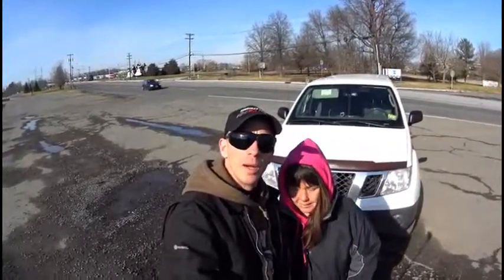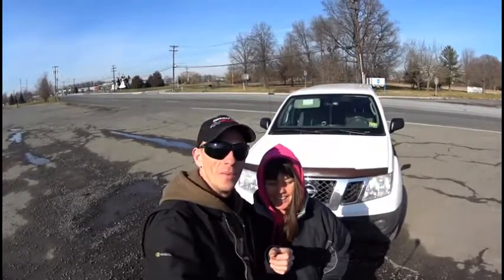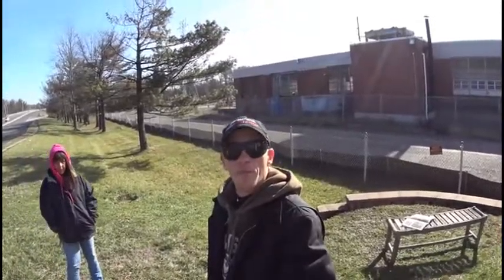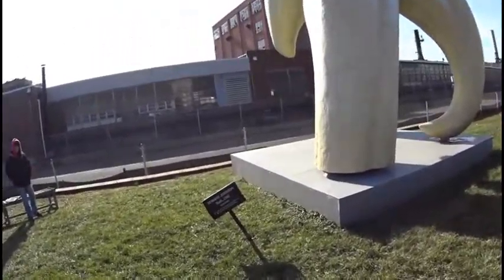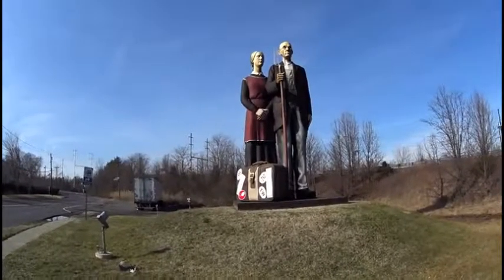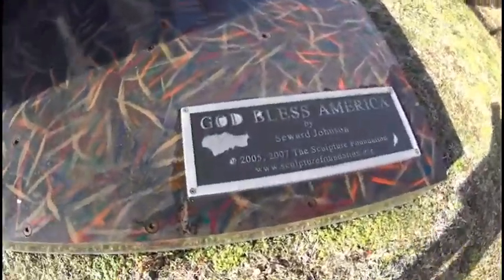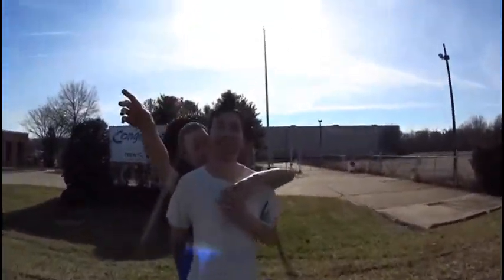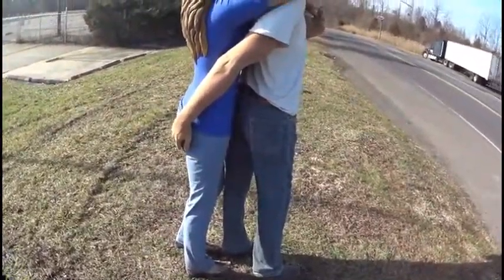WORLDS LARGEST TOOTH! 15 FEET TALL!!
While checking out Trenton NJ we found this colossal tooth. it stands at 15 feet tall.

3-Axis Gimbal Stabilizer for Smartphone
DJI Spark Drone Quadcopter
Sony HDRAS50/B
Onn Monopod
360 Camera
Nikon D5600 DX-format Digital SLR
Nikon D3300
TAKSTAR SGC-598 Interview Microphone for Nikon
Equipment in the RV;
3-Axis Gimbal Stabilizer for Smartphone
Ryobi Generator
Mr. Heater MH9BX-Massachusetts/Canada approved portable Propane Heater
Atomic Beam Camping Lantern
Summer Shower / Solar Shower
Camplux 5L 1.32 GPM Outdoor Portable Propane Tankless Water Heater
KRIËGER 1100 Watt 12V Power Inverter
EPEVER MPPT Solar Charge Controller
Renogy Solar Panel 2pcs 100 Watt 12 Volt Monocrystalline
Cowboy Shower kit
Dimming Controller for LED Lights
BlueFire 12 Way 30A 32V Blade Fuse Box
Facon 3 Inch LED RV Puck Light Full Aluminum Recessed LED Ceiling Light - B06XKS2P33
Link Solar Weatherproof ABS Solar Double Cable Entry Gland
54,000 btu fire pit
New Version Portable Speaker
Magnetic pick up

LivingFree365 is a participant in the Amazon Services LLC Associates Program, an affiliate advertising program designed to provide a means for sites to earn fees by linking to Amazon.com and affiliated sites. By using these links I will make a small percentage of your purchase, even if you buy something else and it won't cost you anything.